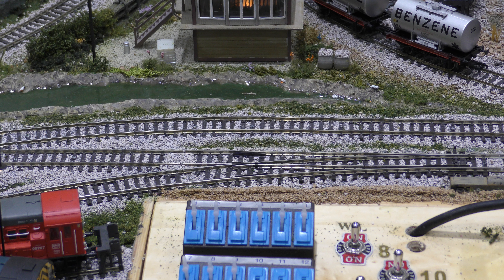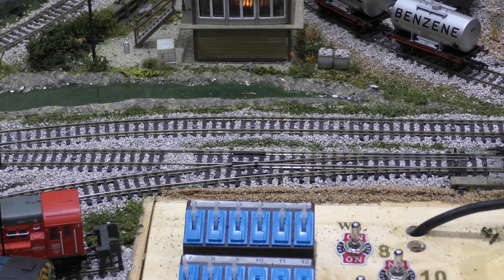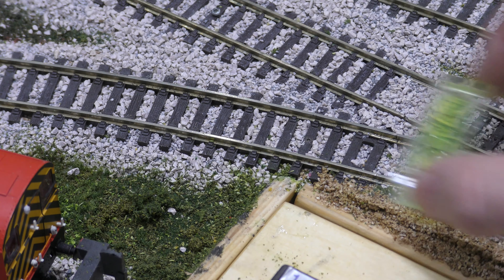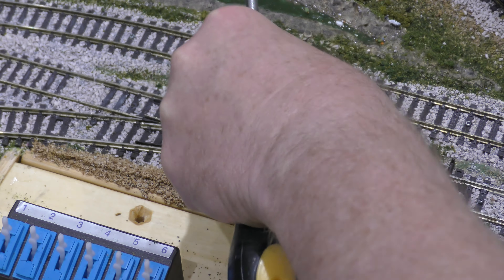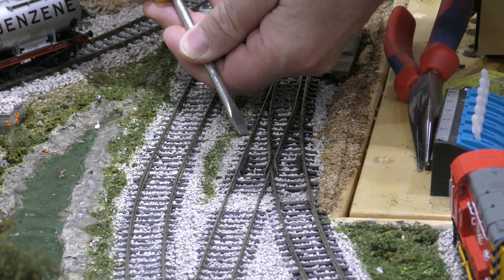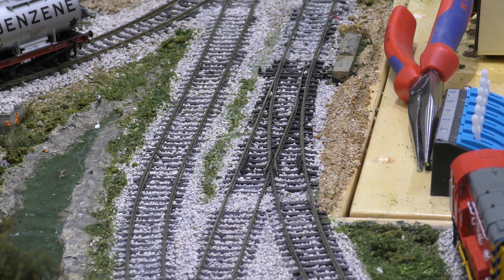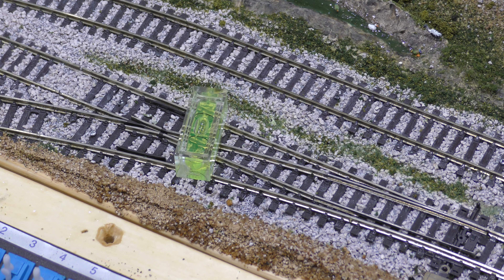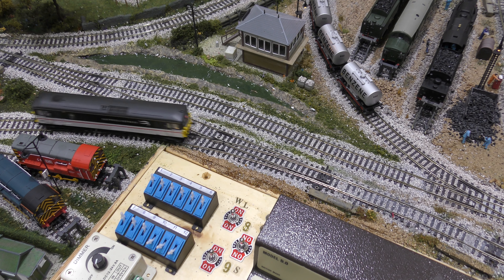Derailing on a point, all tested and fixed in real time.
A class 73 derailing on a point. How to test and fix the point in real time. Remember 1mm to 2 mm is a lot to a OO scale locomotive. Even if your point is not on cork but on foam or bolted to the board, remember wood buckles over time as does any base. Fixing derailing is easy if you have the right tool's, a mini spirit level is more important than anything.